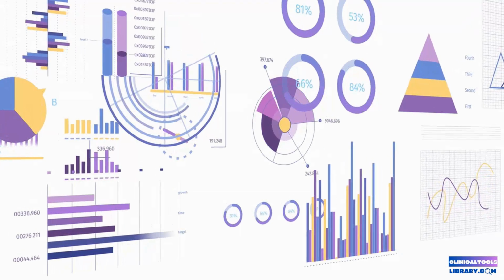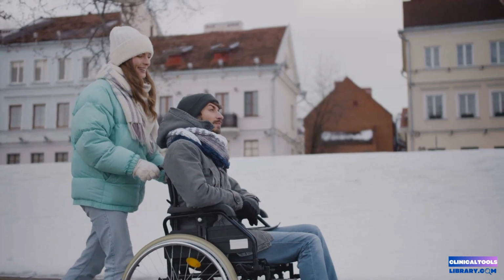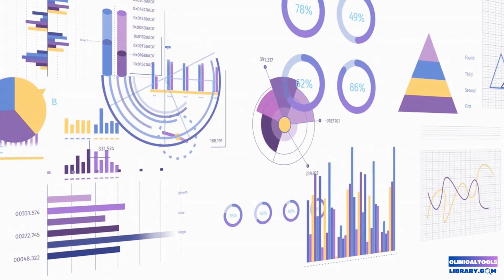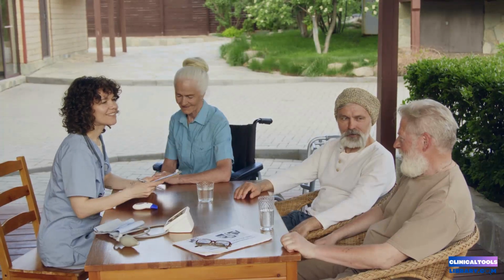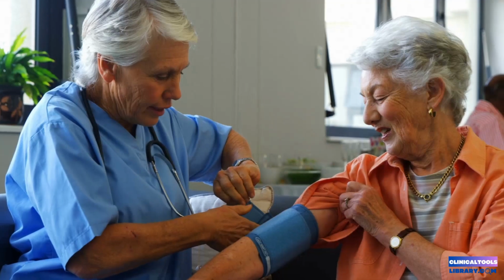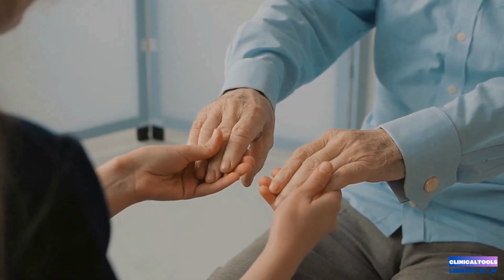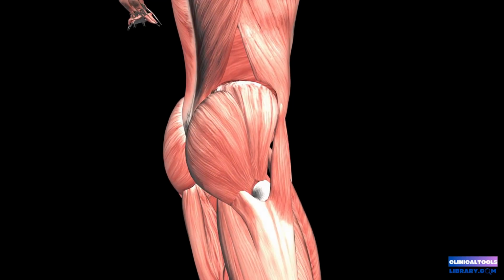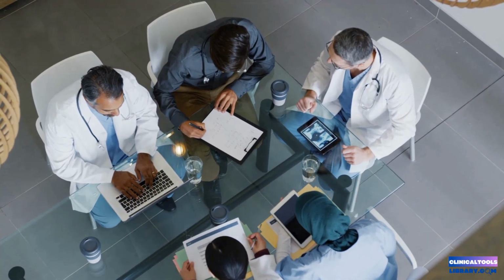Mini Balance Evaluation Systems Test (Mini-BESTest) - How to Use, Score & PDF